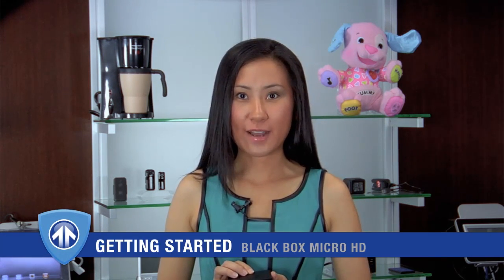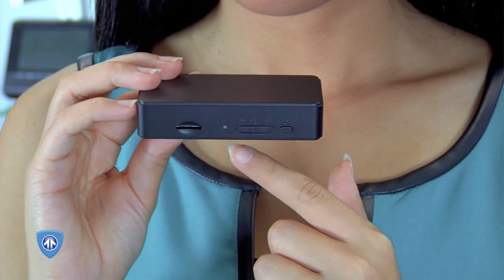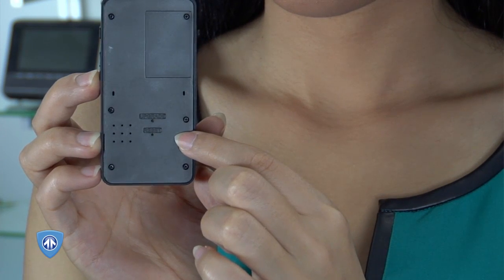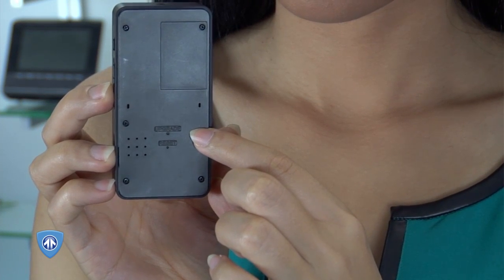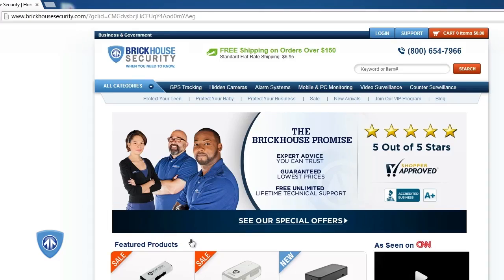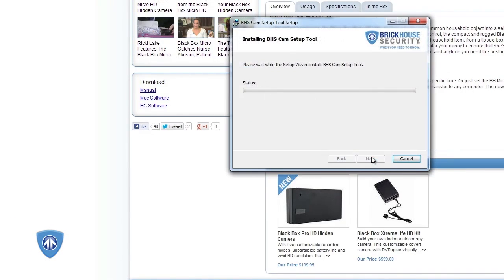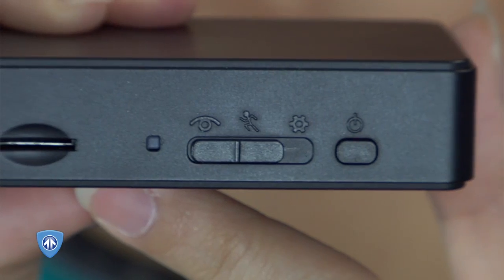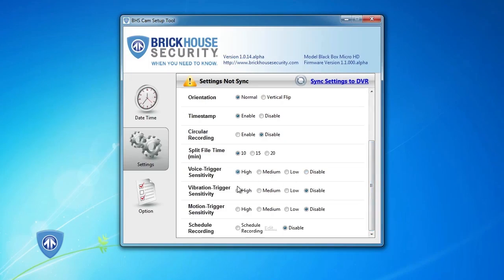Tutorial Video: Getting Started with the Black Box Micro HD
Thank you for purchasing the Black Box Micro HD. In this video, Julia will walk you through key steps in setting up your device, beginning with showing you what's in the box. Next, you will take a brief tour of the device, identifying the buttons, switches and ports necessary to use the Black Box Micro HD. Julia will then show you how to download and install the Black Box Micro HD software that will enable you to customize your video settings. Now that your device is set up, Julia will show you how to use the recording setting options perfect for you.